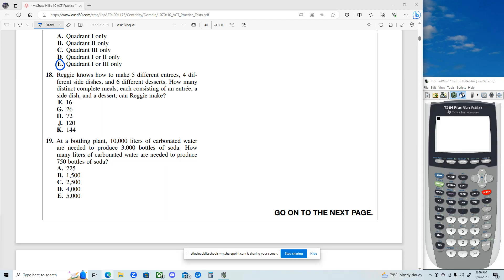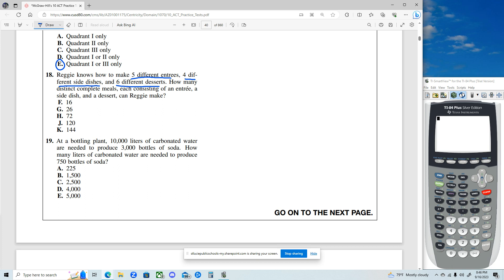ACT Practice 1 Qu 18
Logic Word Problem